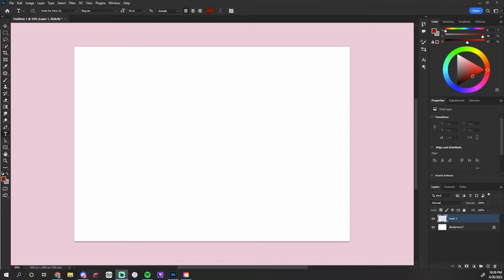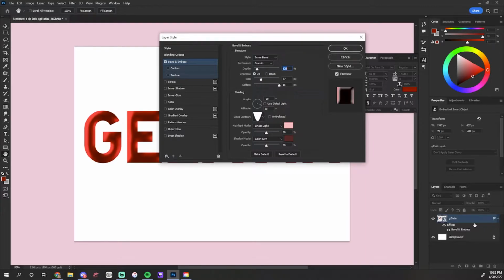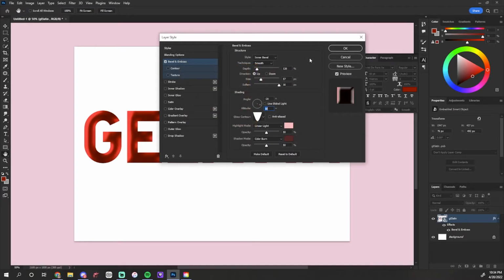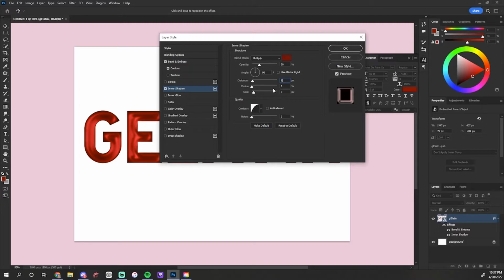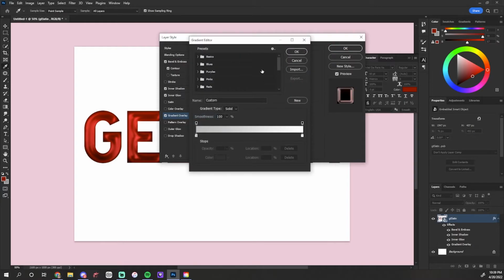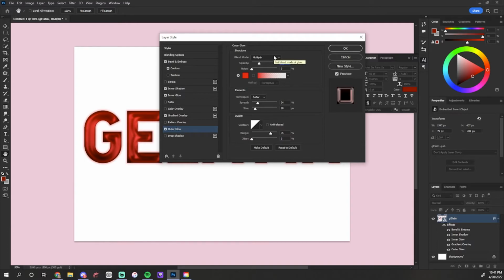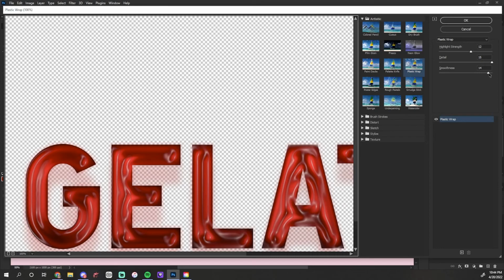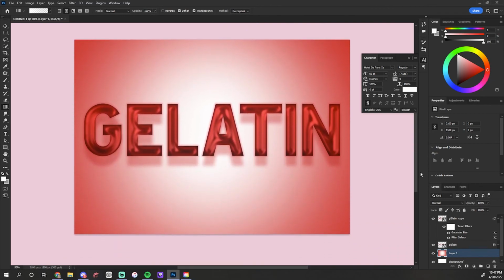Photoshop Jello Text Effect by Cryptid Winkler